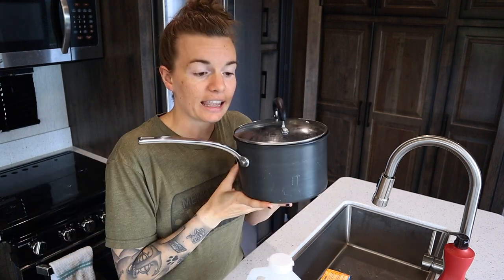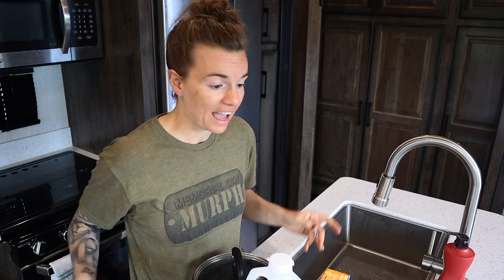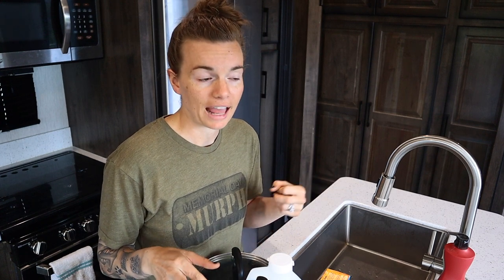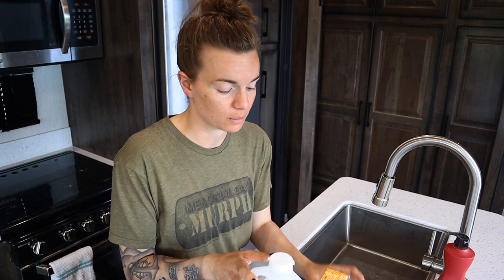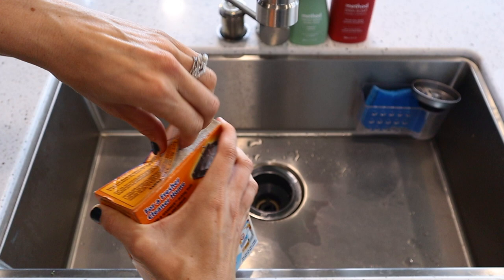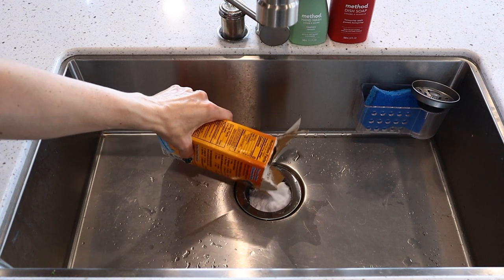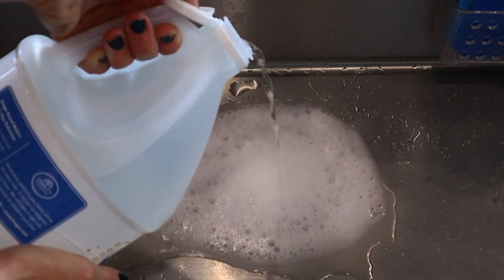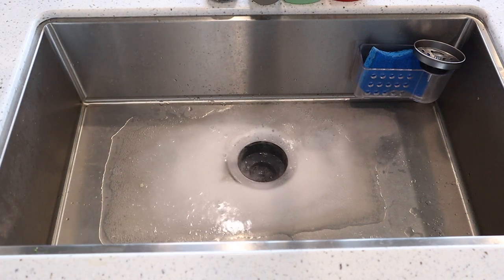How To Fix Clogged Grey Water Pipes With Baking Soda And Vinegar - RV Living // This Faithful Home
𝐇𝐞𝐥𝐥𝐨 𝐅𝐫𝐢𝐞𝐧𝐝𝐬!
➤ Things no one talks about in full time RV living! The not so glamourous parts of living in a fifth wheel.  I clogged our grey water tank and pipes, but could not use draino to clear the clog, so today I am sharing how you can simply and easily unclog your rv pipes with 2 common household items!

𝐌𝐢𝐬𝐬𝐢𝐨𝐧 𝐒𝐭𝐚𝐭𝐞𝐦𝐞𝐧𝐭:
➤ My name is Madison and I created this channel as a way to share the gifts and talents God has given me to motivate and inspire you!

𝐍𝐞𝐯𝐞𝐫 𝐔𝐬𝐞𝐝 𝐄𝐯𝐞𝐫𝐲 𝐏𝐥𝐚𝐭𝐞?

𝐓𝐞𝐜𝐡 𝐆𝐞𝐚𝐫 𝐈 𝐔𝐬𝐞 𝐅𝐫𝐞𝐪𝐮𝐞𝐧𝐭𝐥𝐲:
➤ 𝐄𝐎𝐒 𝐌𝟓𝟎 𝐂𝐫𝐞𝐚𝐭𝐨𝐫 𝐊𝐢𝐭 -
➤ 𝐉𝐨𝐛𝐲 𝐆𝐨𝐫𝐢𝐥𝐥𝐚𝐩𝐨𝐝 𝟏𝐊 -
➤ 𝐒𝐭𝐮𝐝𝐢𝐨 𝐋𝐢𝐠𝐡𝐭 𝐊𝐢𝐭 -

𝐁𝐢𝐛𝐥𝐞 𝐕𝐞𝐫𝐬𝐞 𝐄𝐧𝐜𝐨𝐮𝐫𝐚𝐠𝐞𝐦𝐞𝐧𝐭:
➤ “The steadfast love of the Lord never ceases; his mercies never come to an end; they are new every morning; great is your faithfulness.”
‭‭Lamentations‬ ‭3:22-23‬